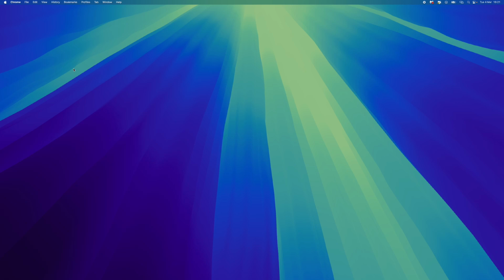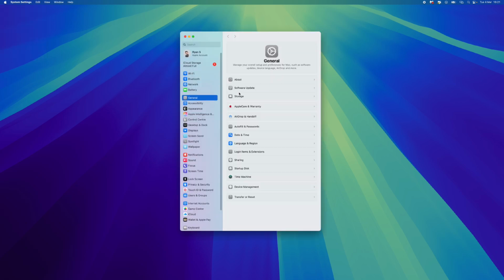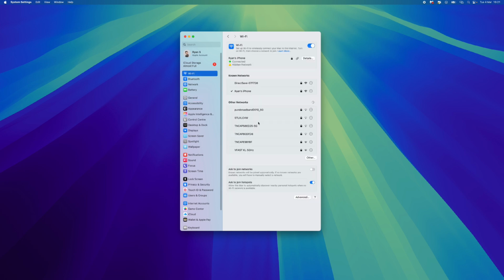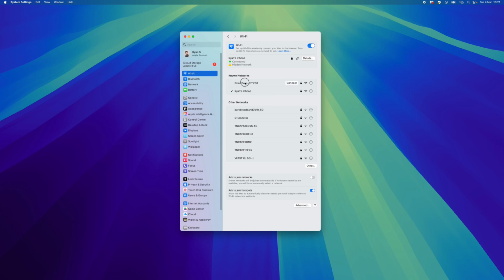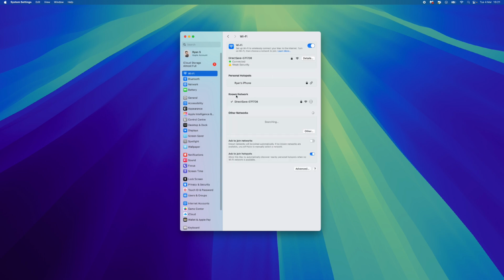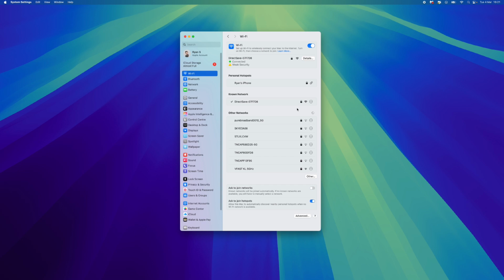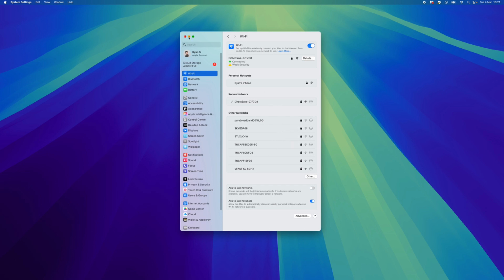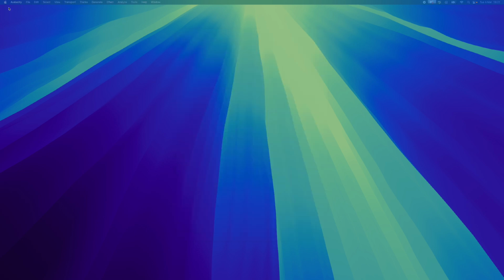How To Fix Wifi Not Showing on Mac | Wi-Fi Not Working on Macbook